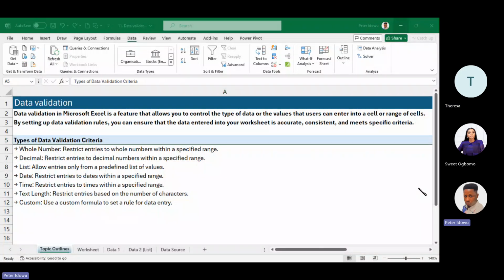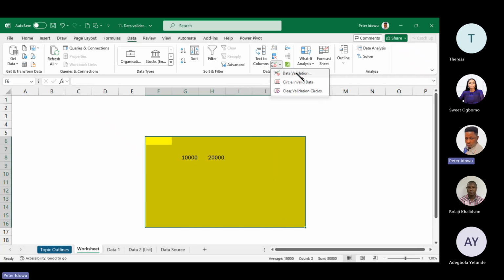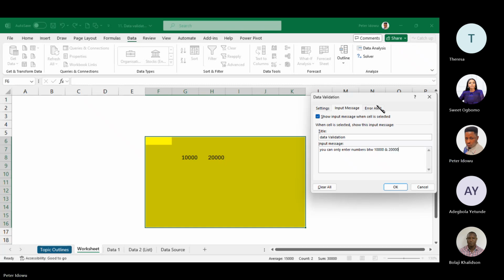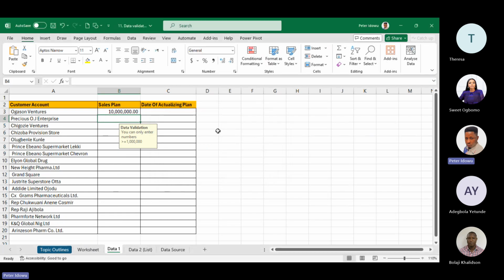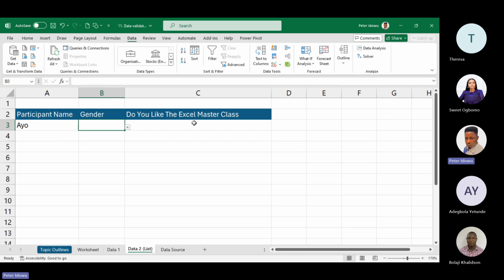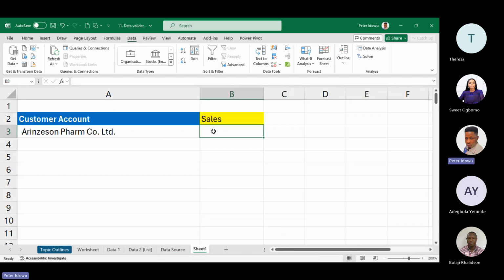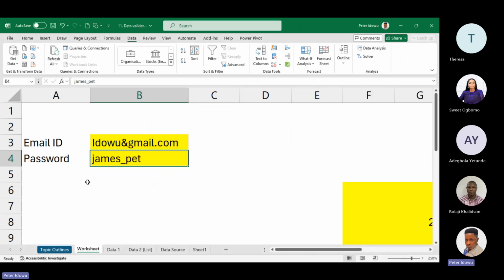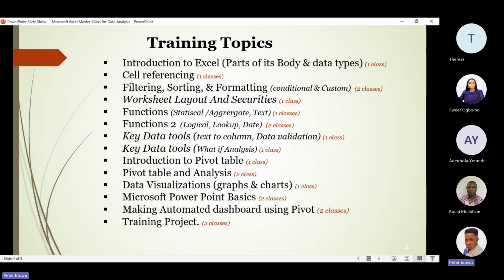Data Validation in Microsoft Excel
In this tutorial, we will be discussing how Data Validation in Microsoft Excel helps you control the type of data entered into a cell. You’ll learn how to create drop-down lists, restrict invalid entries, and ensure clean, consistent data for accurate analysis.